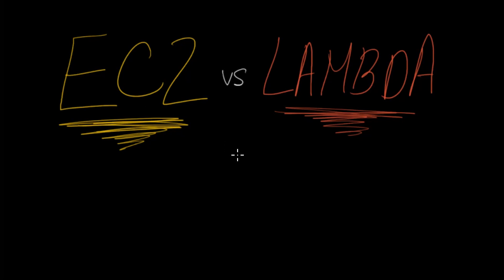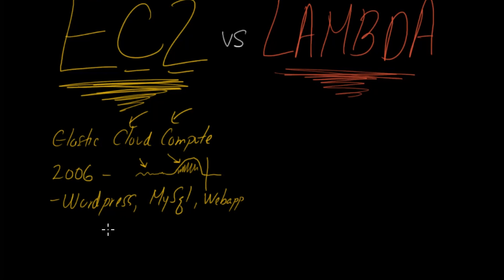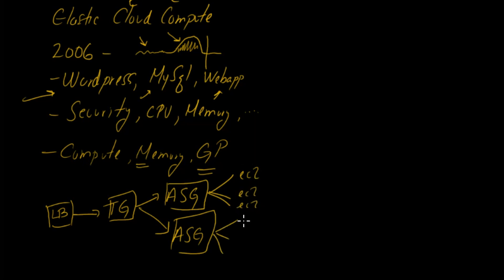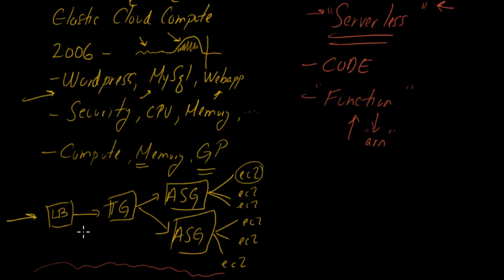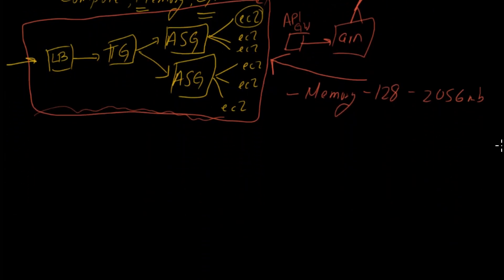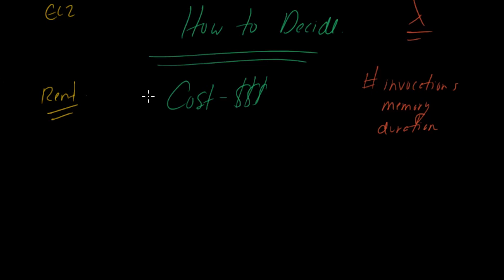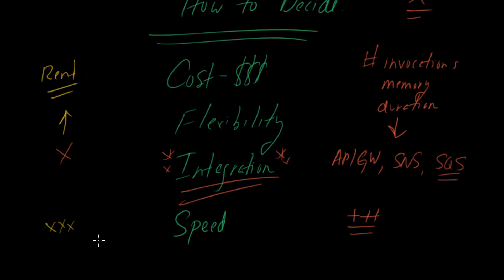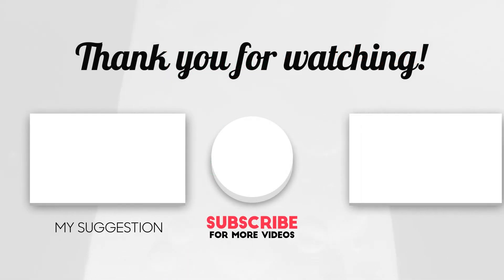AWS EC2 vs Lambda | Whats the difference? Pros and Cons?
In this video, I explain to you the difference between AWS EC2 and Lambda and how to decide between the two in your project.

Working Effectively with Legacy Code

☁Topics covered include:
What is EC2?
What is Lambda?
EC2 History
Autoscaling Groups
Target Groups
Scaling
Lambda Functions
Lambda Scaling